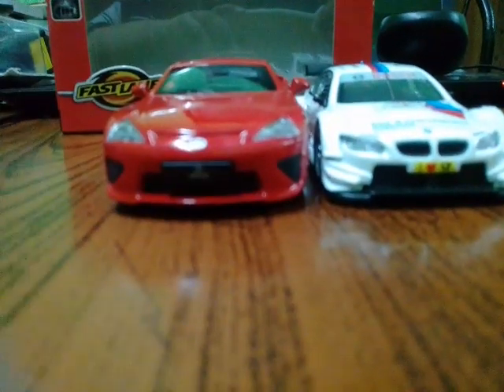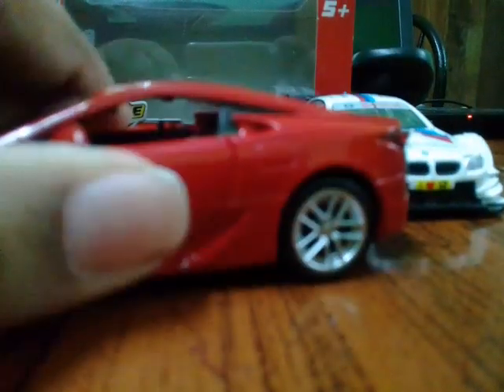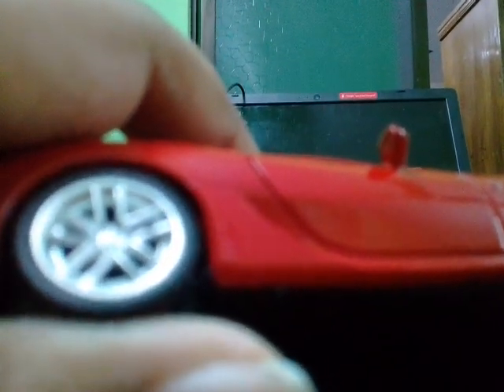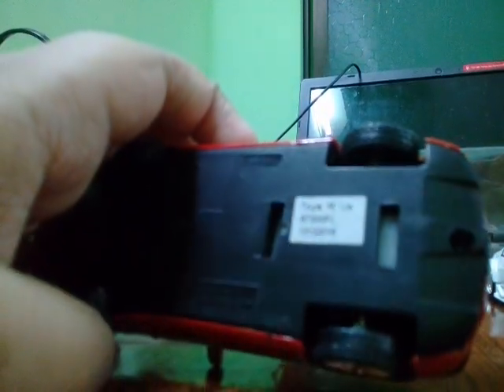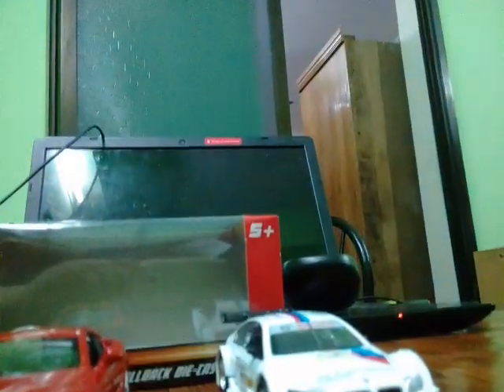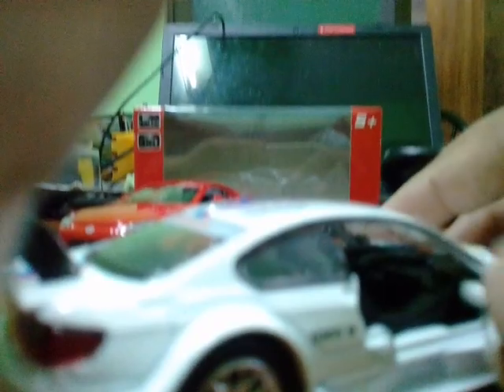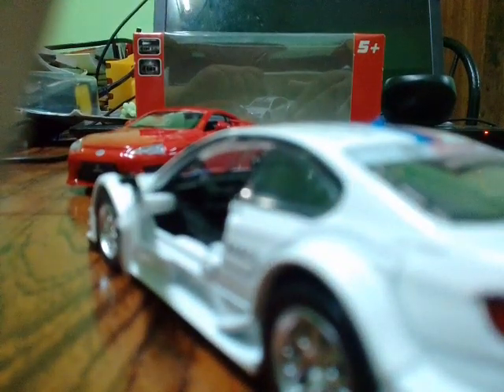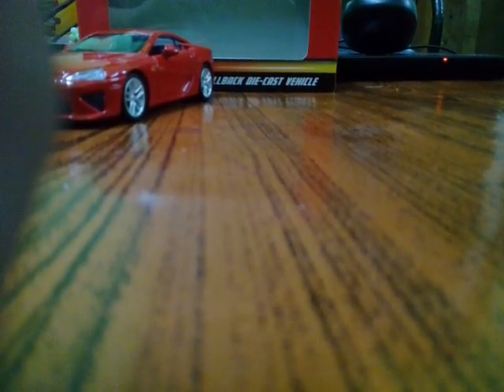Fast Lane 1:43 and 1:42 cars || Lexus LFA and BMW M4 DTM (E92)